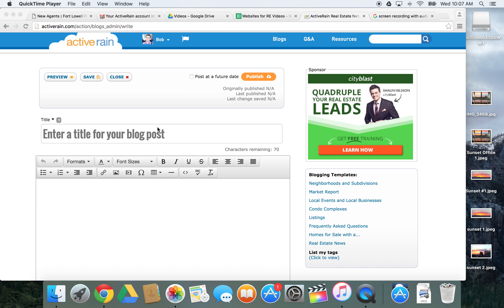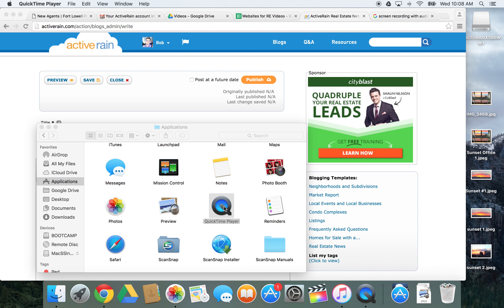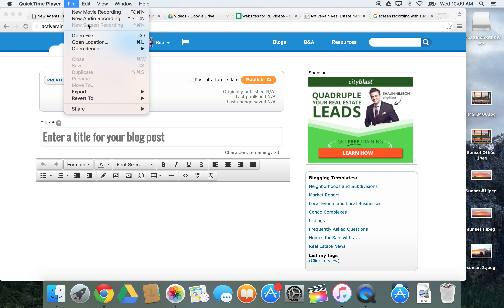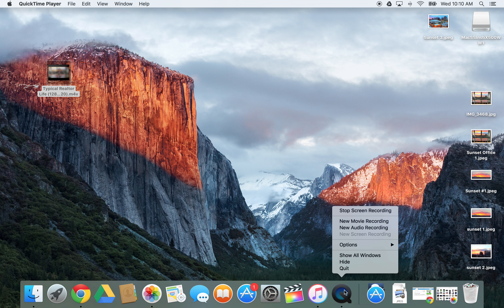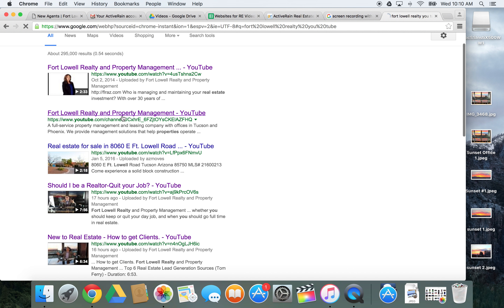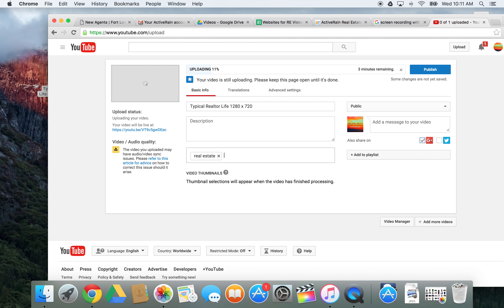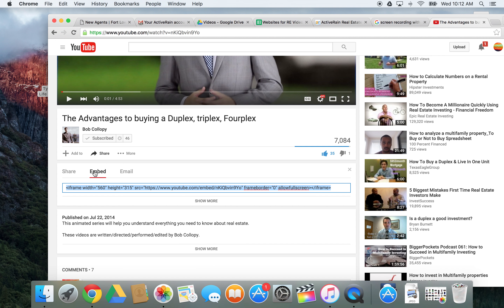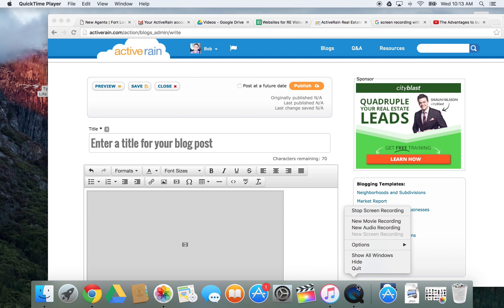How to make a Screen Video on Active Rain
You will learn how to make a video that shows your laptop screen and how to upload it to active rain!